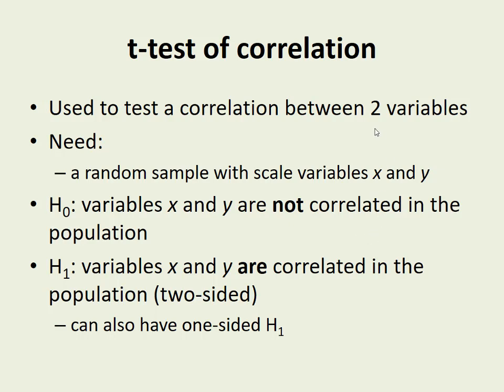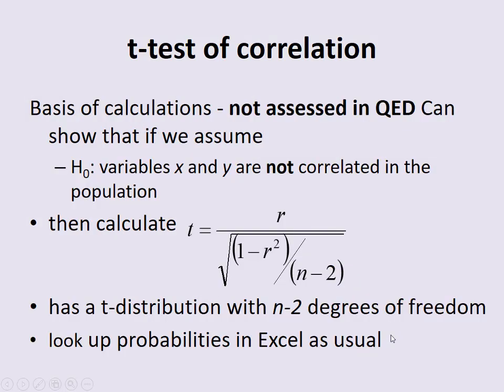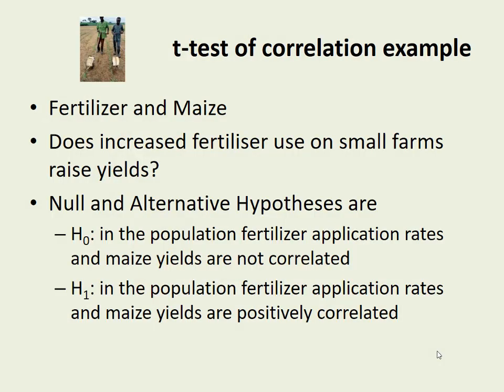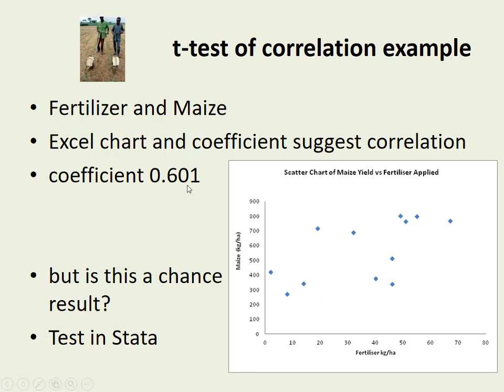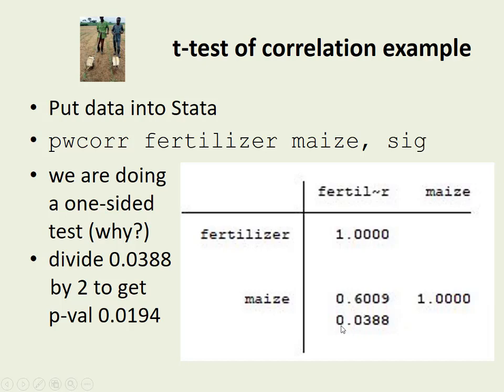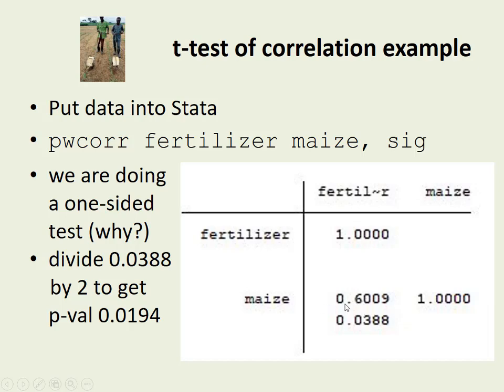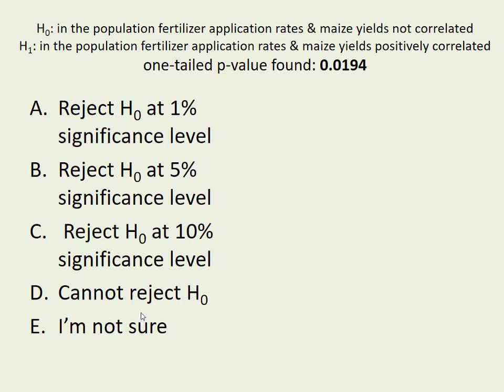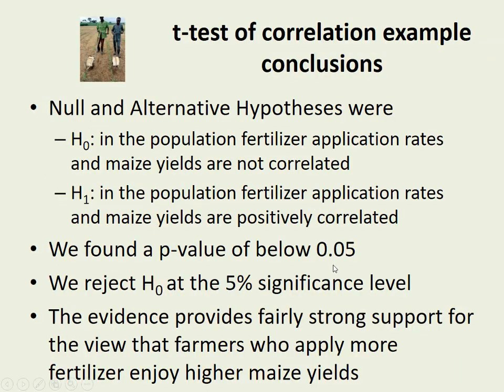qed 5 hyp 2 part 8